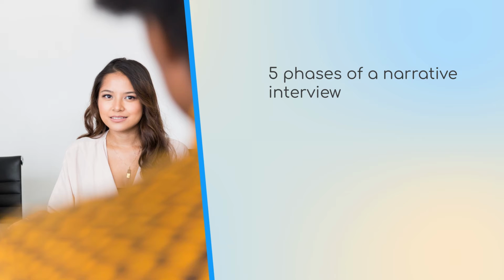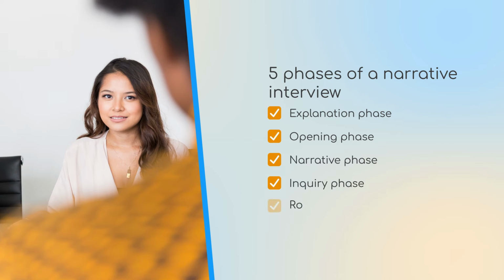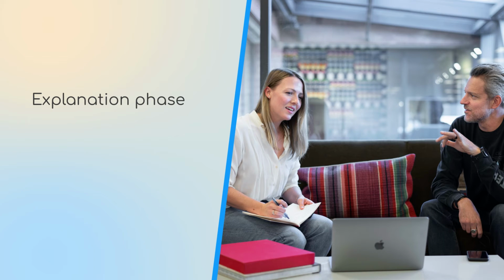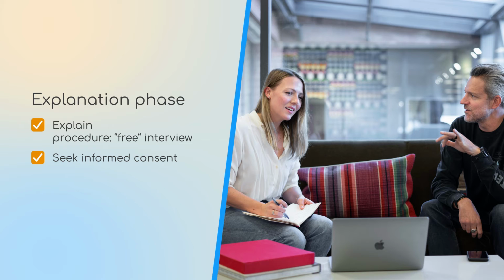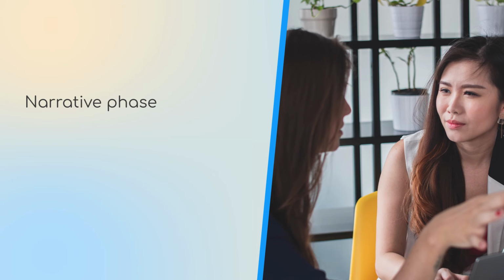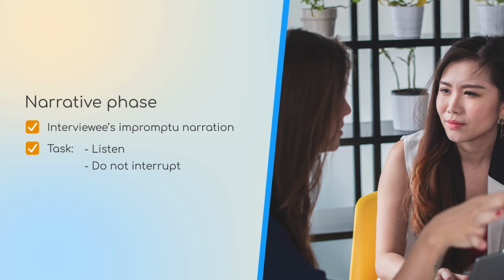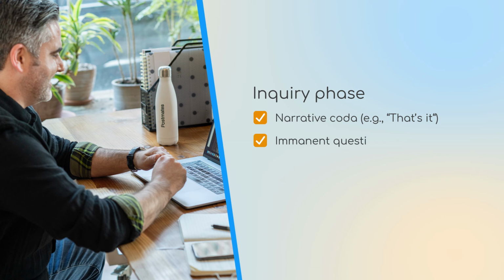CONDUCTING NARRATIVE INTERVIEWS IN 5 EASY STEPS II ENG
In this video we’ll walk you through:

- What is a narrative interview?
- What are the phases of a narrative interview?